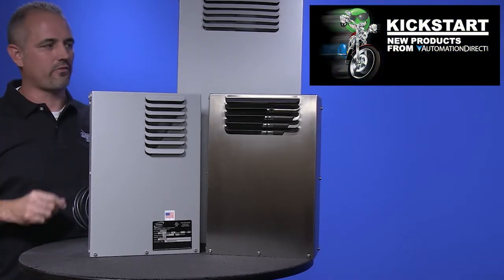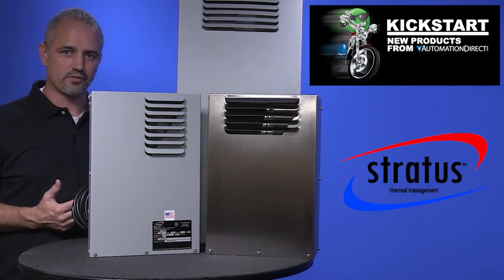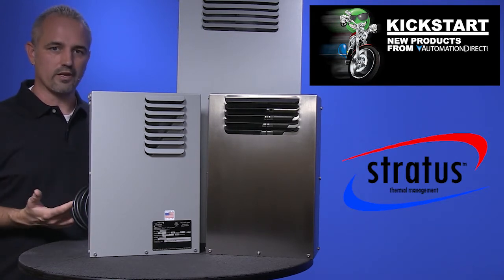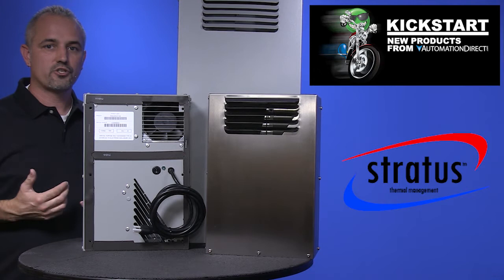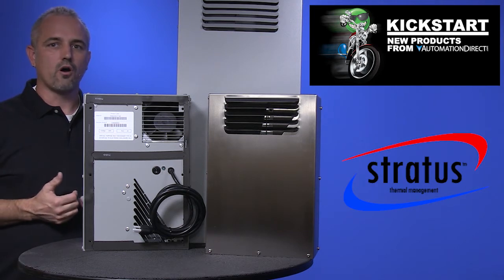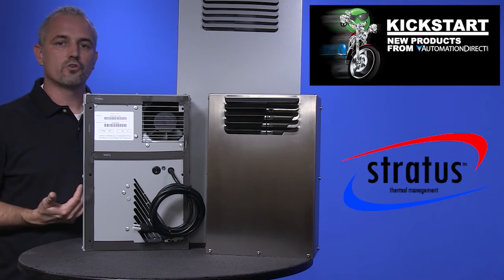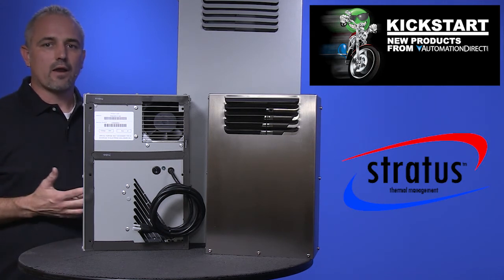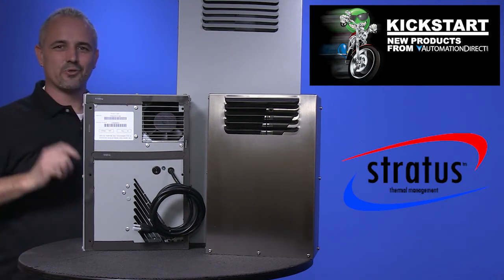Stratus Air-to-Air Heat Exchangers for Enclosures - KickStart from AutomationDirect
(VID-EN-0002) - AutomationDirect has expanded its Stratus™ line to include air-to-air heat exchangers in 120VAC and 24 VDC models. This air-to-air heat exchanger series is a closed-loop cooling system which employs the heat pipe principle to exchange heat from an electrical enclosure to the outside. Each heat pipe has an evaporator section and a condenser section which are separated by a permanent baffle so as to provide a closed loop. The coil systems use aluminum end plates and baffles which improve conduction and reduce corrosion for longer life.

Air-to-air heat exchanger prices start at $1,028.00 and are available in models for use with NEMA 4 and 4X enclosures. Units are offered in three frame sizes (compact, deep, and tall) up to 72 Watt capacity, and are equipped with two circulating fans with sealed overload protectors.